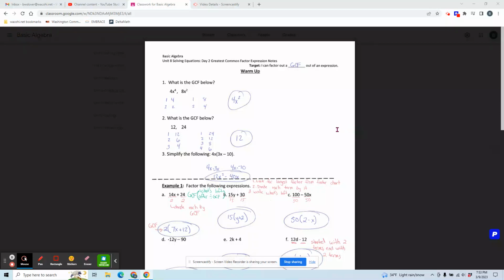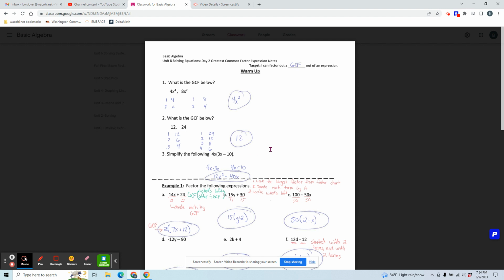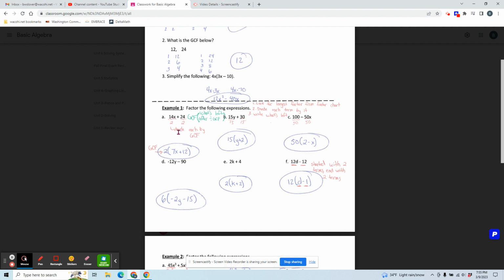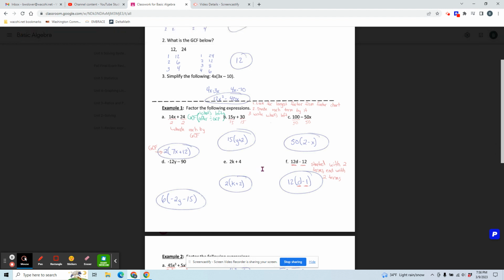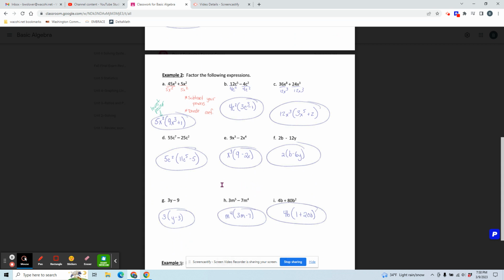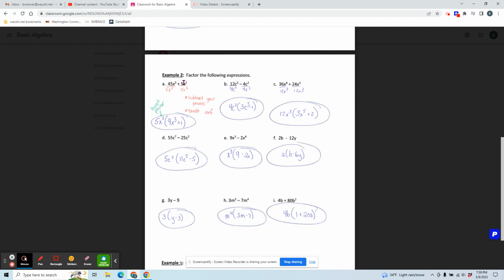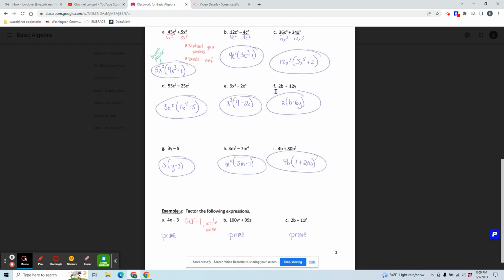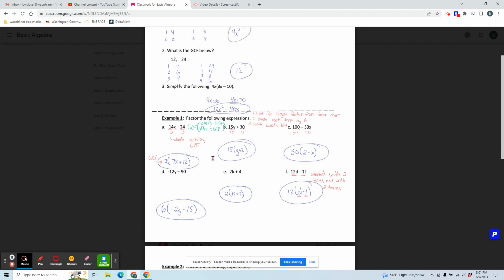Unit 8 Day 2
Basic Algebra: Factoring out a GCF from an expression. (only binomials)